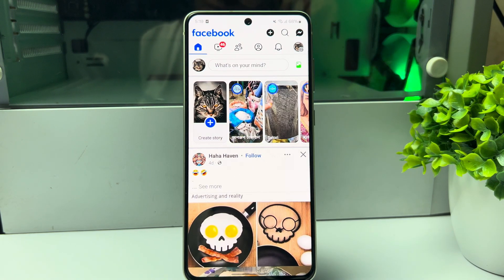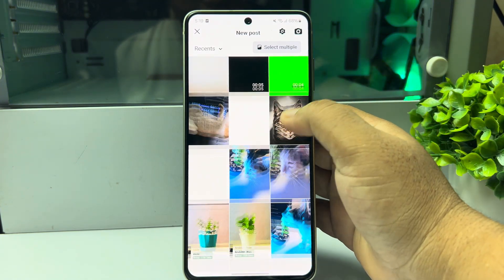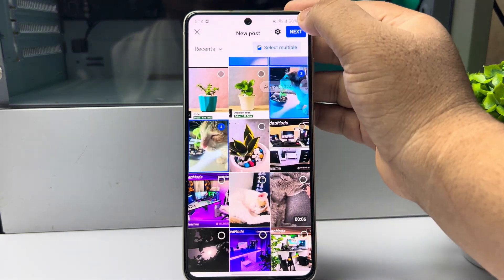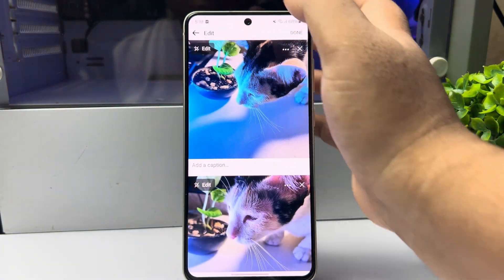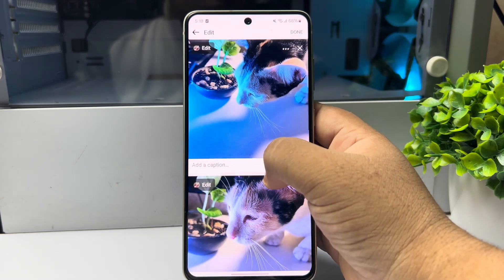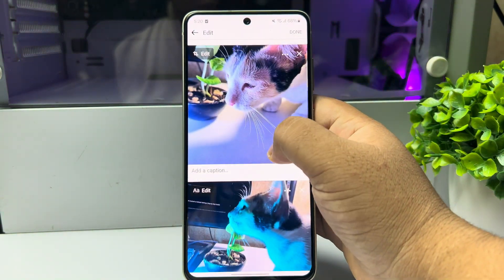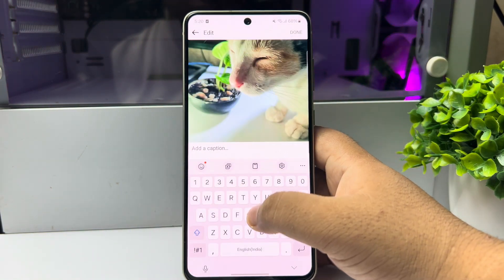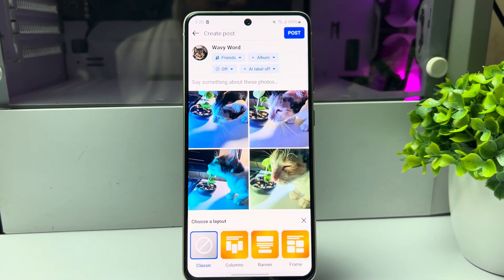How to Write Caption in Every Photo on Facebook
How can I add captions to my individual photos as I post them on Facebook.

Related Search-
How to write caption in every photo on facebook mobile
How to write caption in every photo on facebook on iphone
How to write caption in every photo on facebook app
How to add caption to each photo on Facebook Meta Business Suite
How to put caption in every photo in Facebook lite
How to add captions to multiple Pictures on Facebook
Facebook photo captions not showing
Caption photos in Facebook post